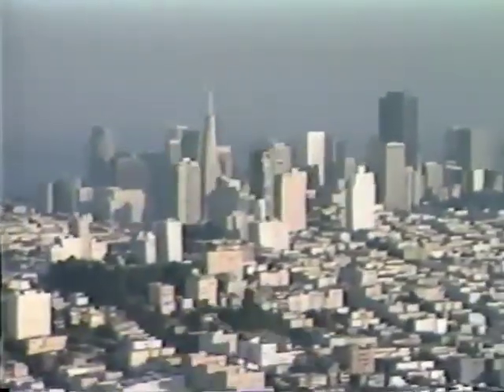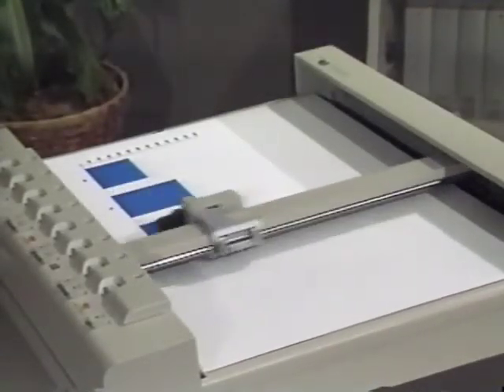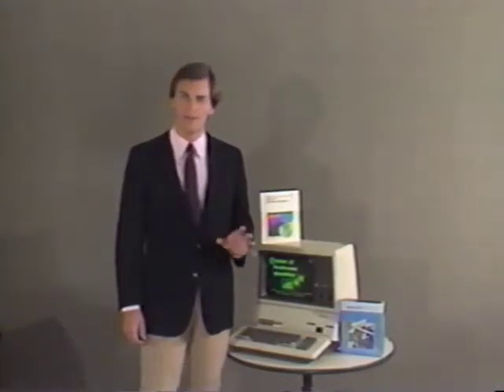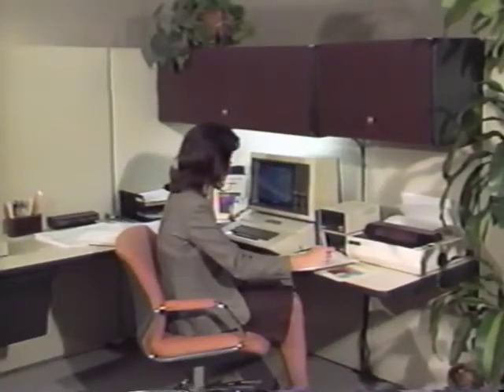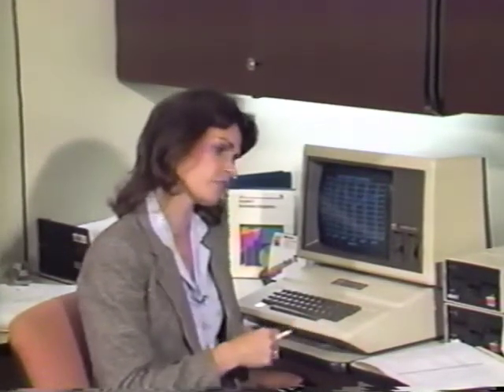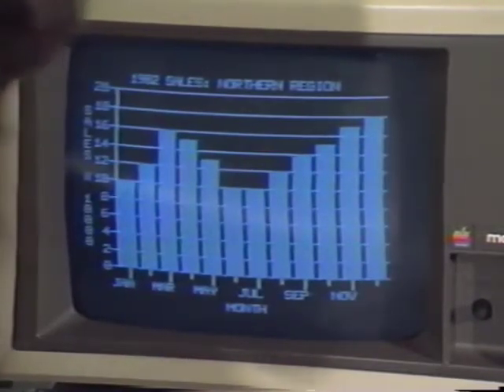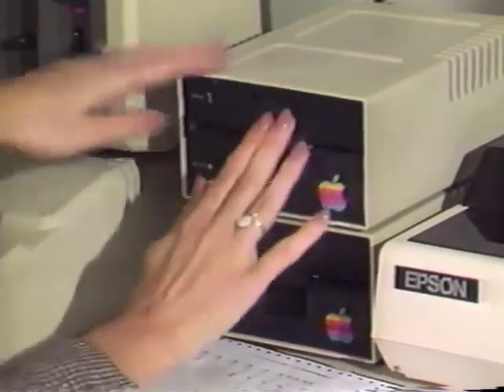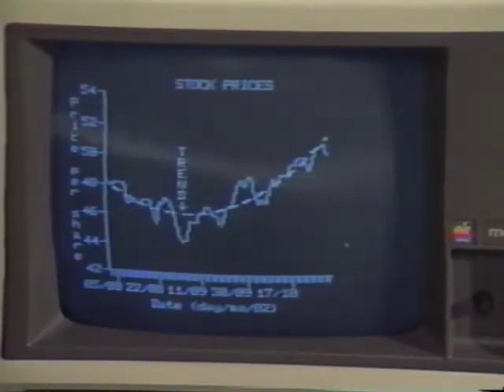Blast from the Past: Apple Business Graphics - 1982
Content sourced from VHS.
Source: The Apple User Group Connection Videotape, January 1990
Source provided by: Scott Knaster